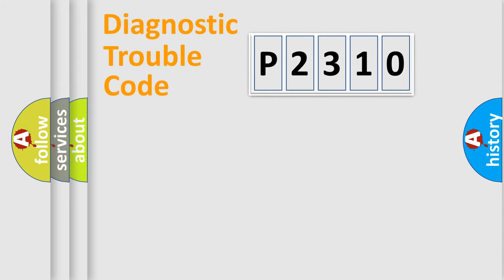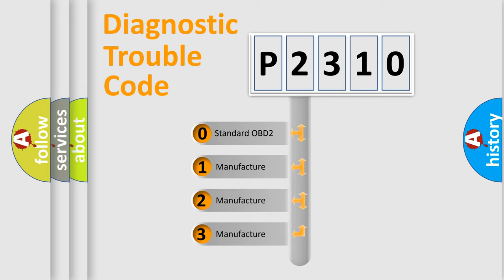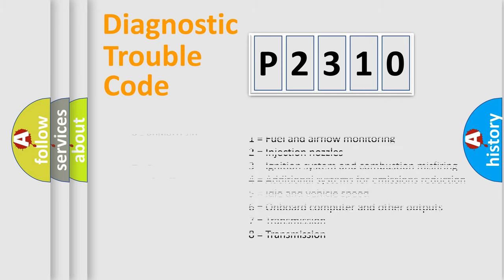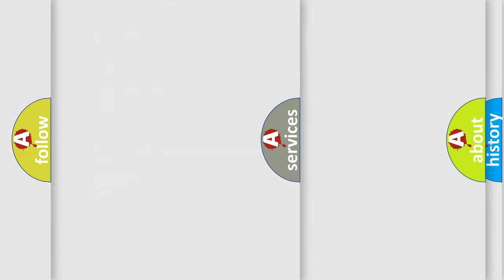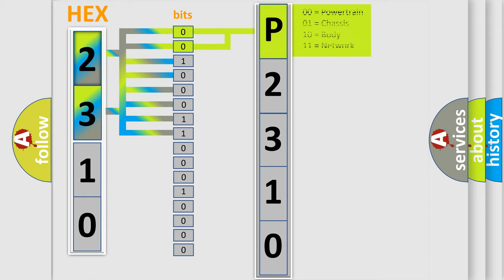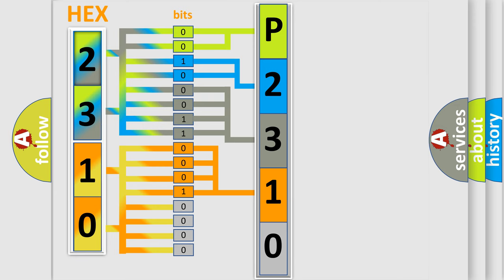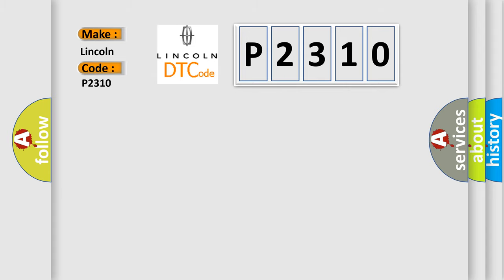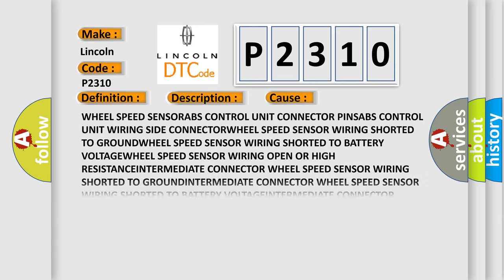DTC Lincoln P2310 Short Explanation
Contents:
0:21 Basic DTC analysis according to OBD2 protocol standard.
1:48 Insight into programming
2:58 A diagnostically understandable description of the Diagnostic Trouble Code
3:05 Basic error definition

Make:
Lincoln
Code:
P2310
Definition:
Speed Sensor Front Right - Signal Signal Invalid
Description:
Anti-lock Brake System (ABS) Module detects multiple drastic changes in Right Front wheel speed.